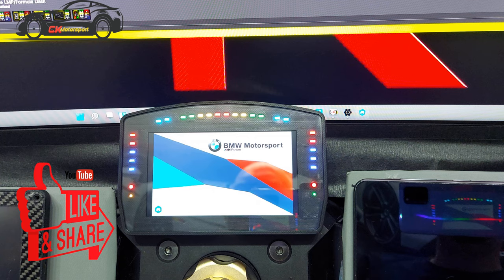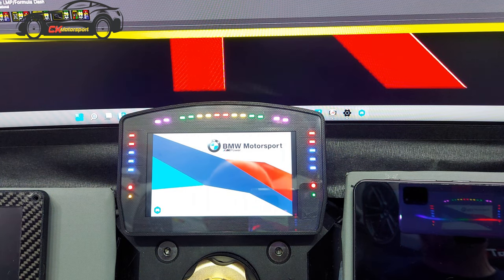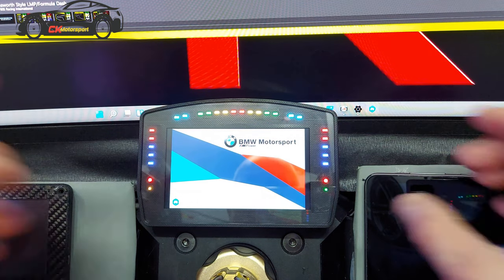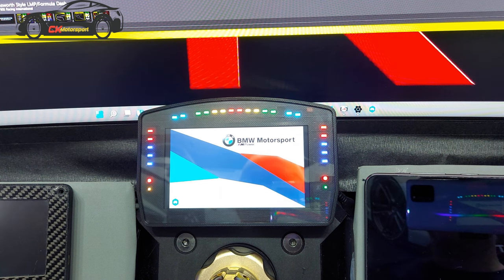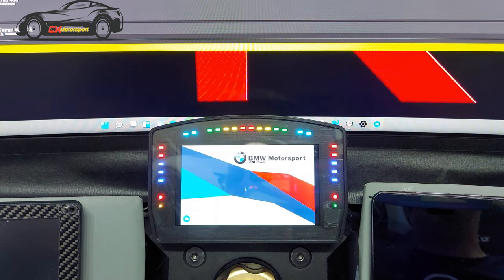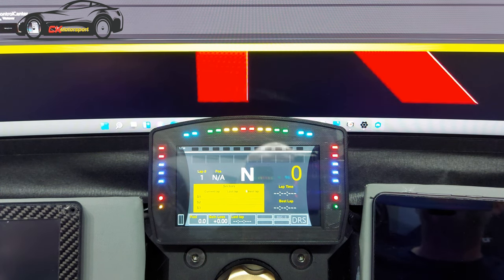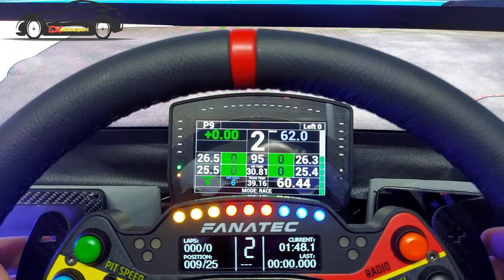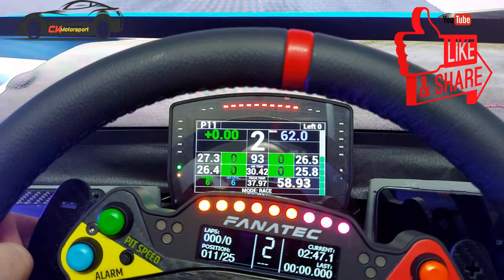10.1 DDU DISPLAY FOR SIM RACING from Simracingaddict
My review of the excellent DDU display from sim racing addicts a link to the  product is below:

Complete assembled unit,
28 programmable RGB LEDs.

SINGLE USB
LEDs and Display out of one USB port!!!

Including 5'' Dash Studio (SimHUB) Compatible Touch Display 854x480p

Works with SimHUB, Z1 Dashboard and JRT.

SimHUB is required for LEDs - LED profile for SimHUB included. Profile can be easily modified to change colours, how and where certain information is displayed.

Detachable USB Cable
Quality USB A cable with ferrite chokes included.

Magnetic 3 position wheelbase mount of choice - Quickly swap between positions without any tools, or remove dash when not in use. (Fanatec base standoffs available as a separate listing)

Compact Size - L x15cm H x10cm W x2cm

To recreate appearance of the original Bosch DDU10,  display has been placed behind Gorilla Glass Font . This has slight impact on the touch sensitivity. Touch does work, but requires whole thumb input, instead of just a fingertip.

Remember that within SimHUB, you can bind buttons on your wheel or button box to rotate dash pages mid race.

 Non Fanatec DDU Mounts

For Simucube mounts, please feel free send a picture of how your base is mounted to confirm compatibility.
Since the same screws are used to hold DDU mount and base in place,
there are mounts there that are not compatible (like HSR Xero Play - due to its
countersunk screw sockets). DDU mount might also need your existing washer to be placed behind it for support.